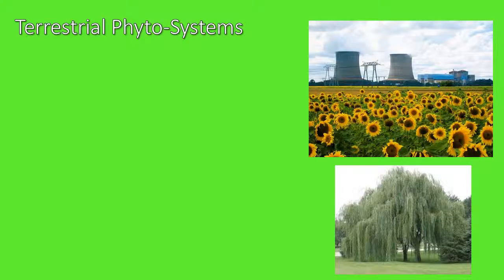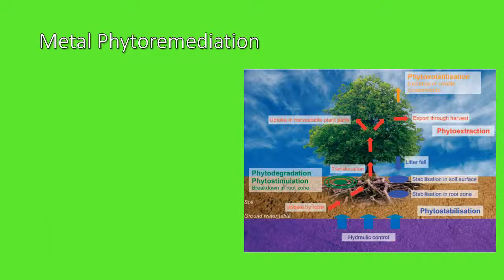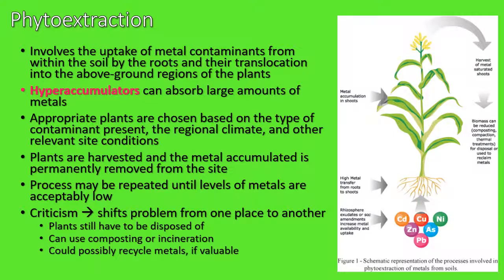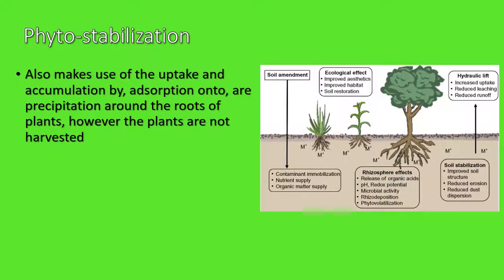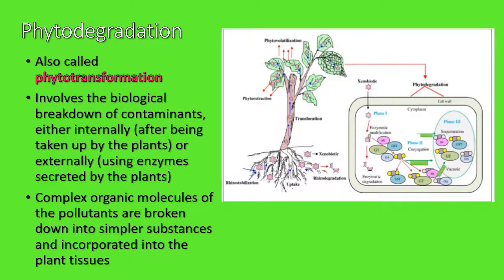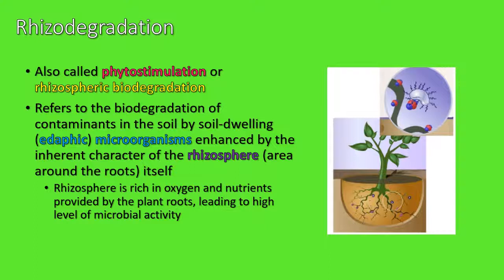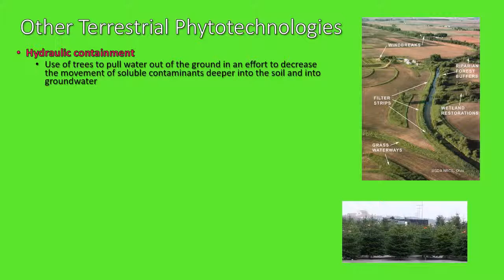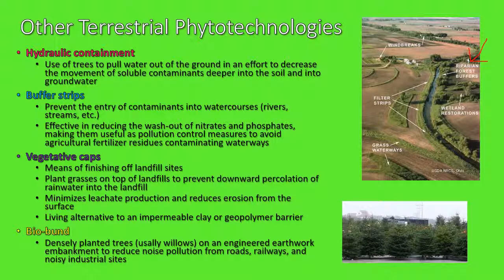Phytotechnology Lecture 2